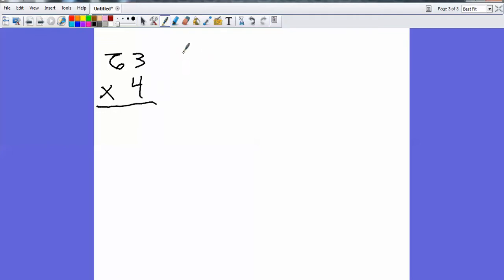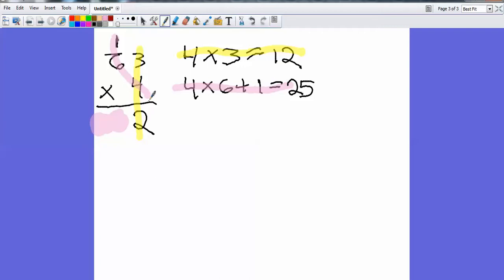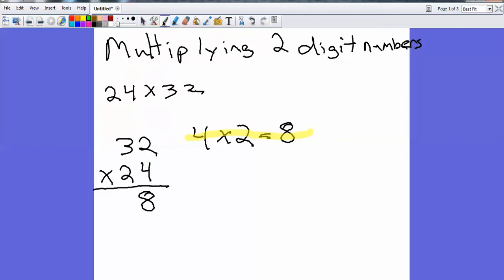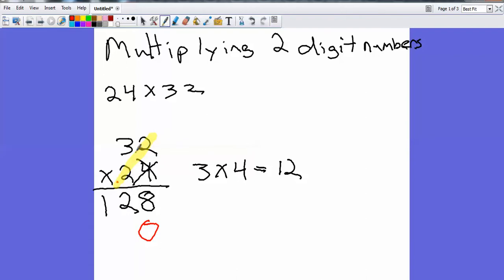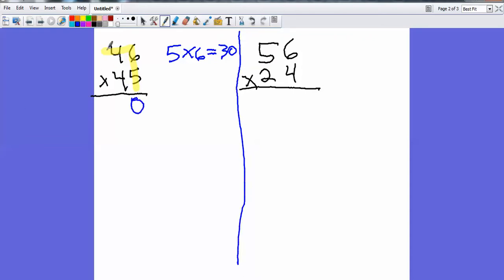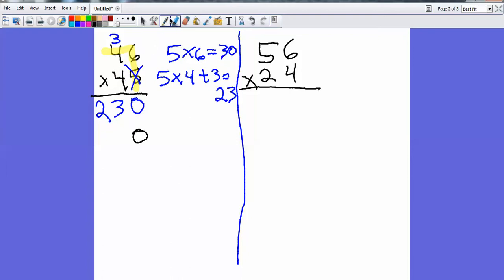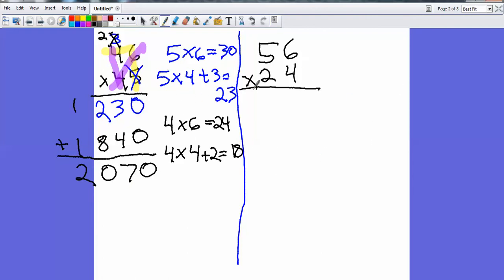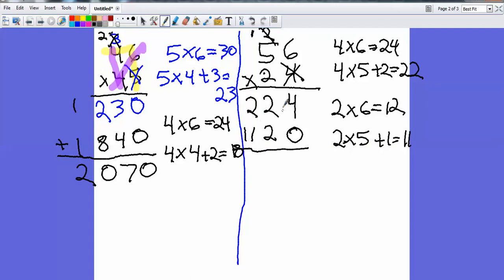2 digit multiplication